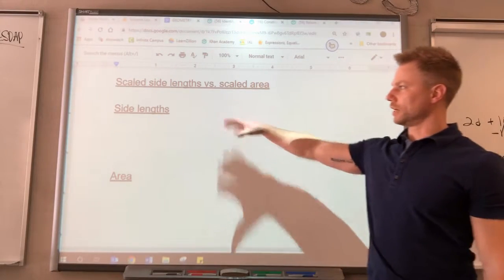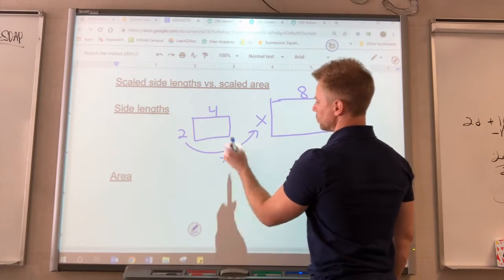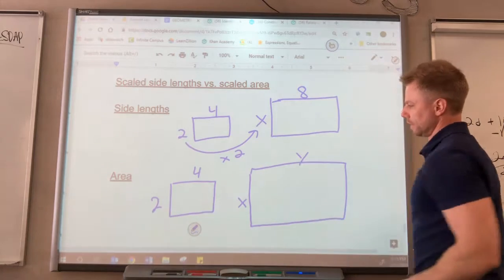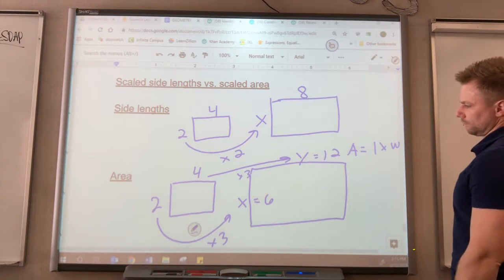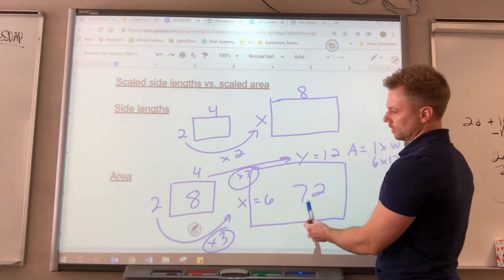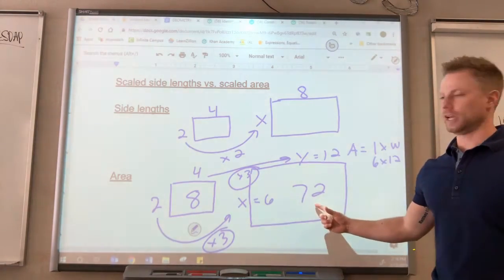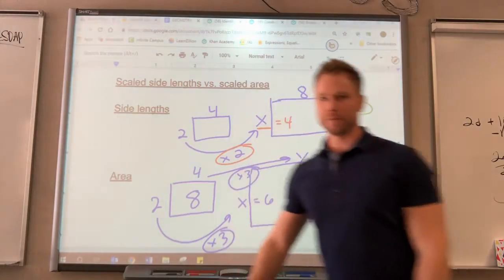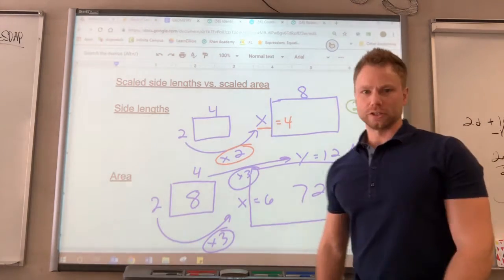SD Objective 3 Notes